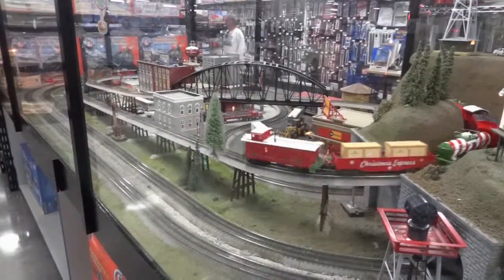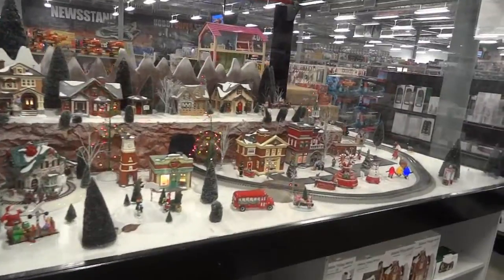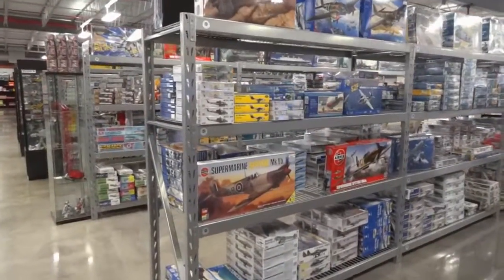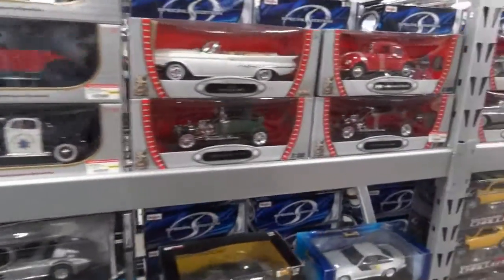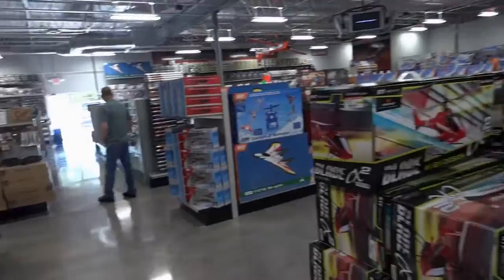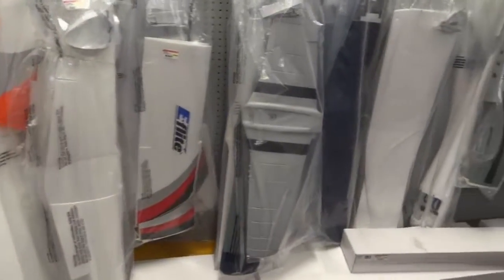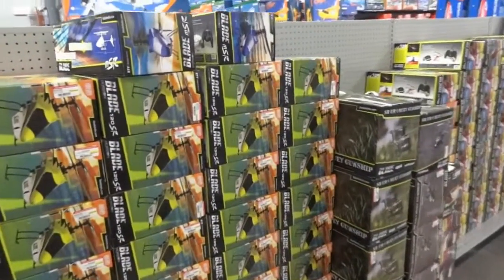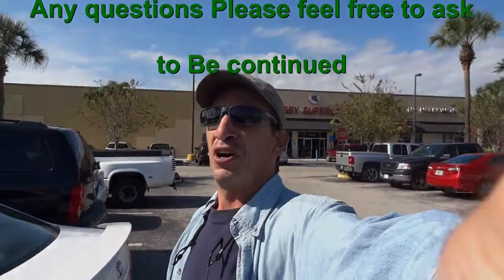Hobby Super store Pt1